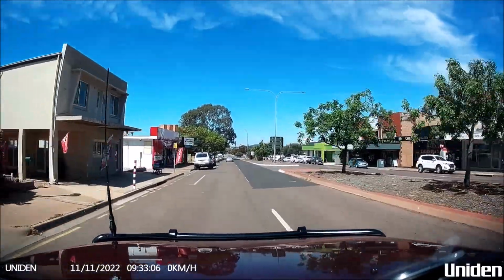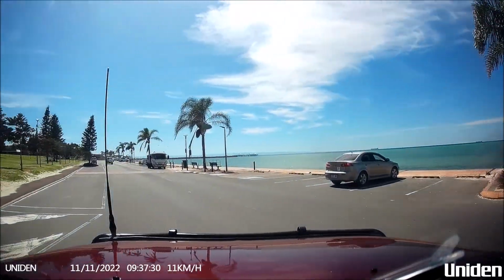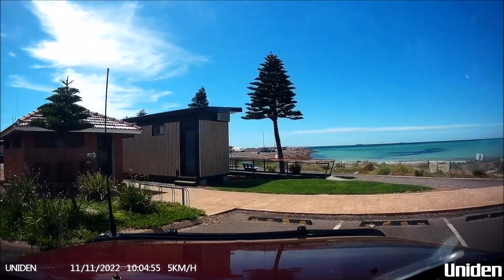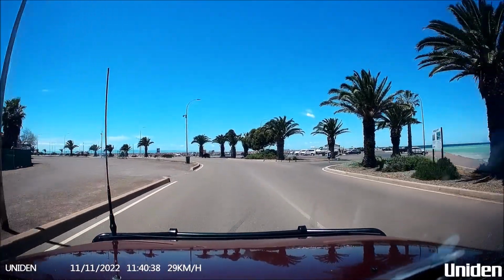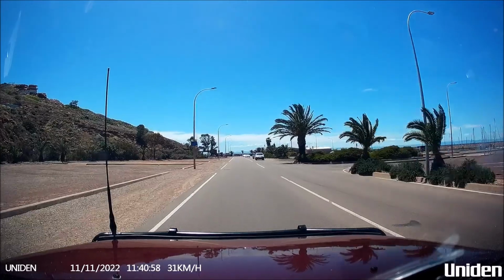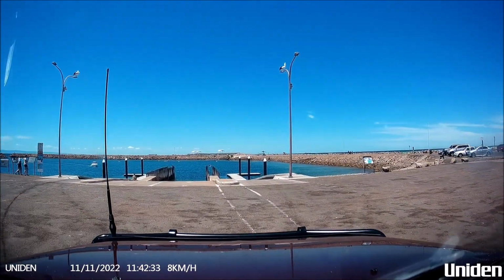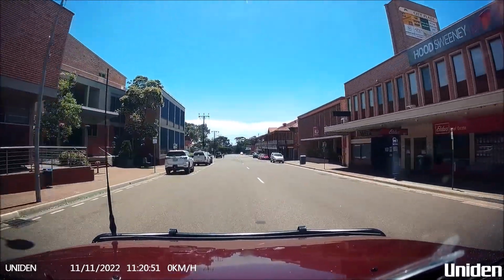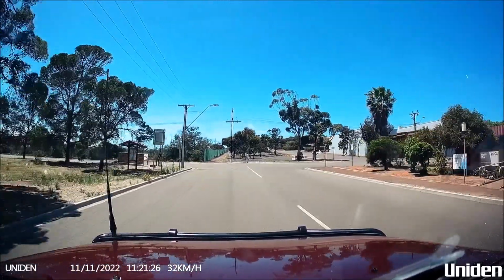WHYALLA SOUTH AUSTRALIA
I had to get my boat fixed in the town of Whyalla because where I live there isn't that type of Infrastructure so while it was getting fixed, I thought I would show you around Whyalla.